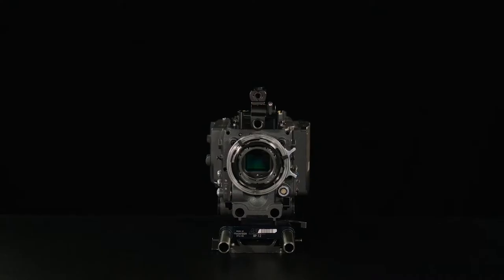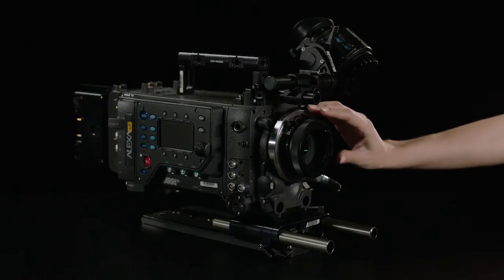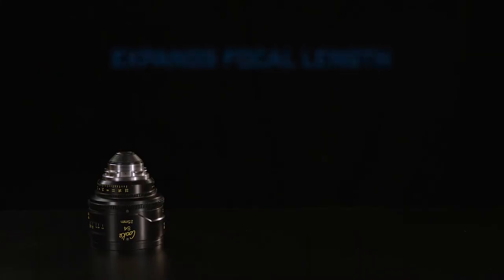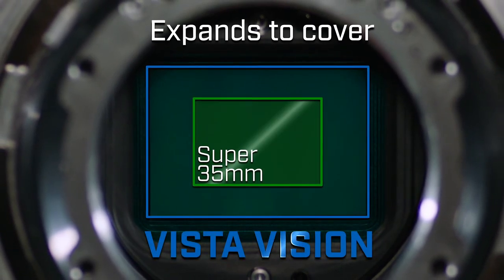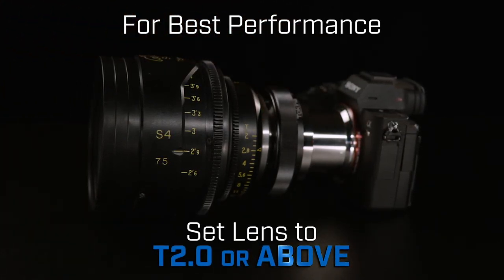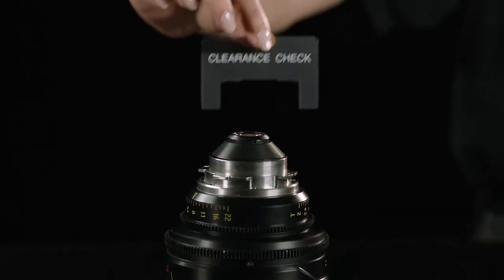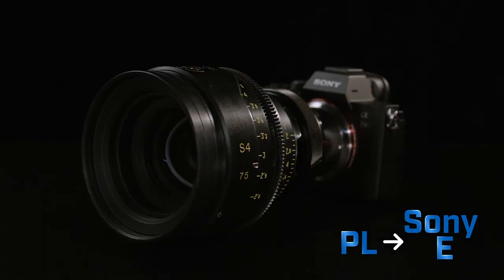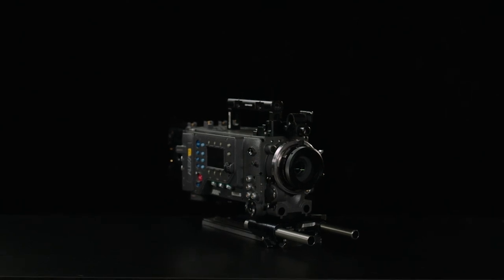Tokina Cinema 1.6x PL Expander (product video)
The Tokina Cinema PL Mount 1.6X Expander is designed to enable the use of Super35 format PL lenses with full-frame 6-8K HD PL-mount cameras. This expander enlarges the diameter of the image circle on the camera's sensor by a factor of 1.6x, suiting the lens for use with cameras with up to 1.85" sensors.

Constructed with seven elements in four groups, the 1.6X Expander features an aperture compensation of just 1.36 T-stops. This expander works best with lenses with T2.0 or larger apertures and when stopped down to T2.8 or less.